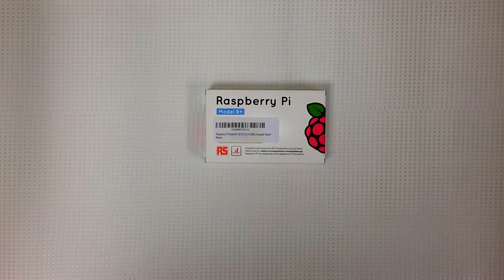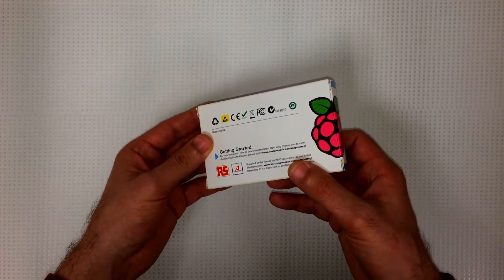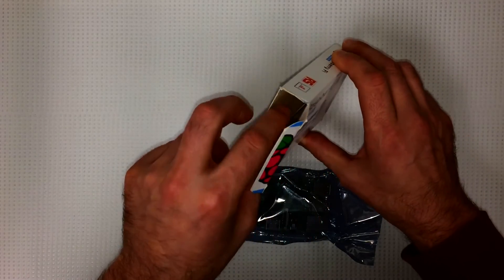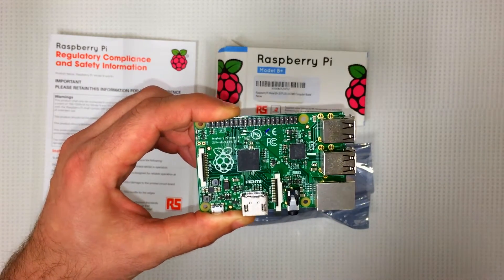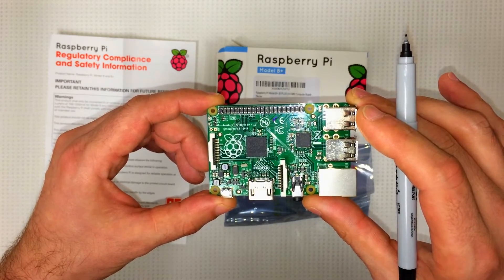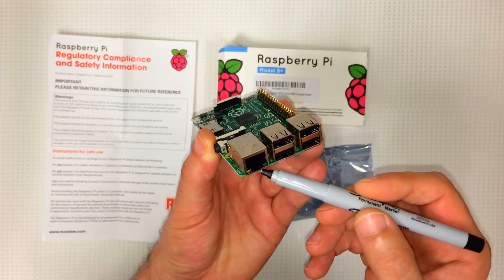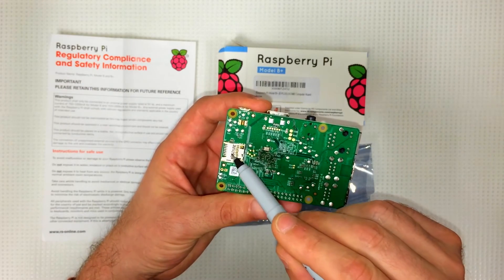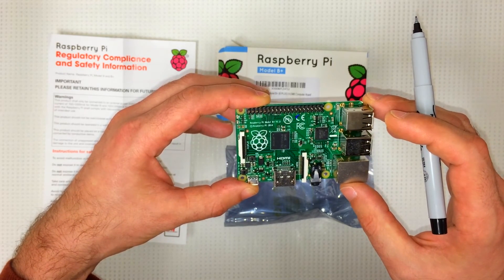Explanation of the Components on a Raspberry Pi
In this video, I'll unbox a new Raspberry Pi Model B+ and explain some of the important parts and features of the board.

Even though this is an older model, the Raspberry Pi B+ can still be purchased from Raspberry Pi here:

Check out Circuit Basics for more tutorials on the Raspberry Pi, Arduino, and other DIY electronic projects!